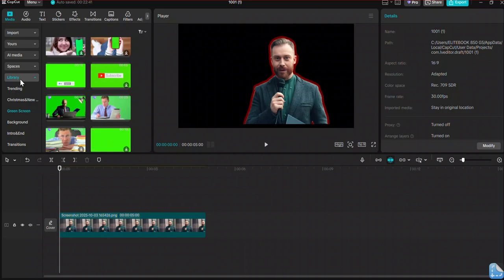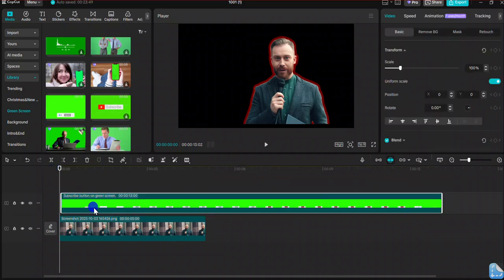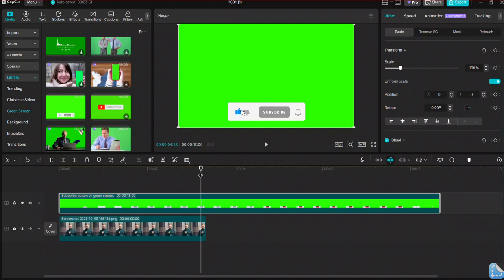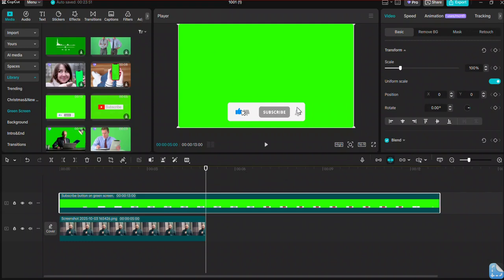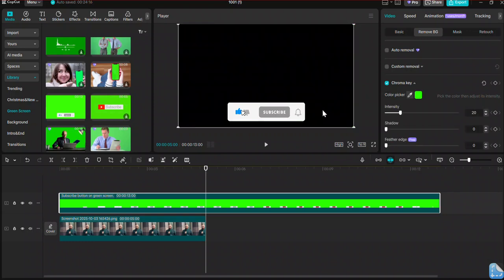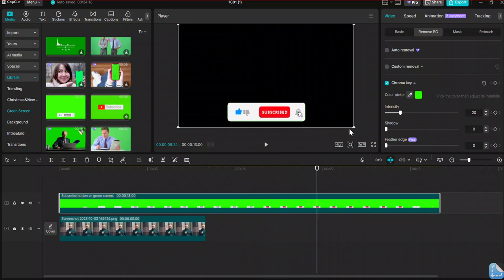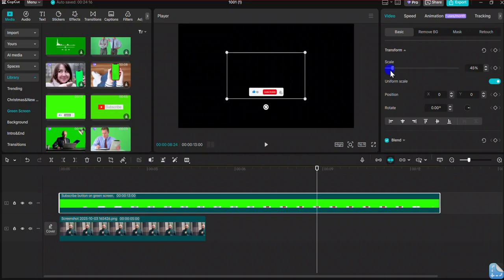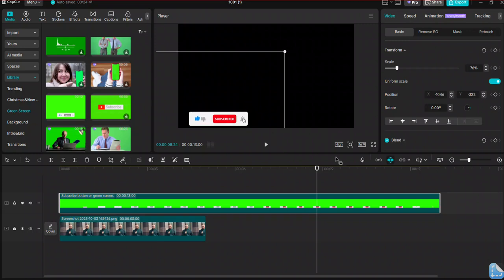How To Add A Subscribe Animation To Your Video In Capcut (Easily)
Whether you want to add YouTube subscribe animation on CapCut or simply learn how to add subscribe animation in CapCut in PC, this guide covers everything you need to make your videos stand out.